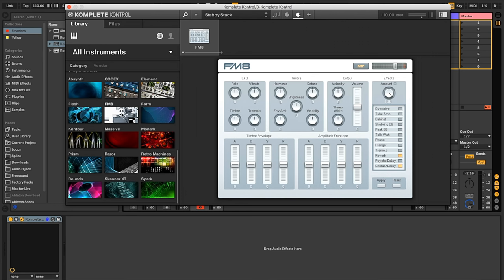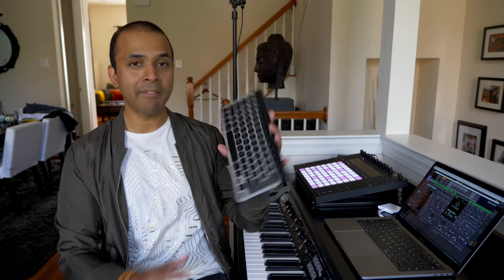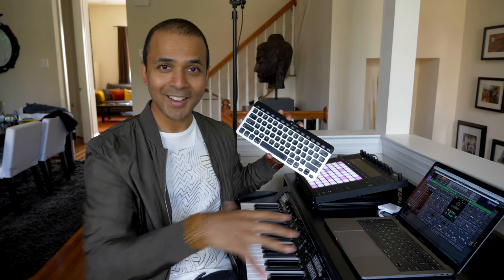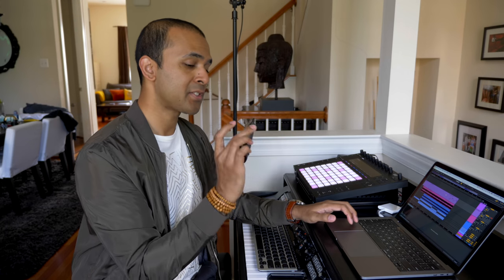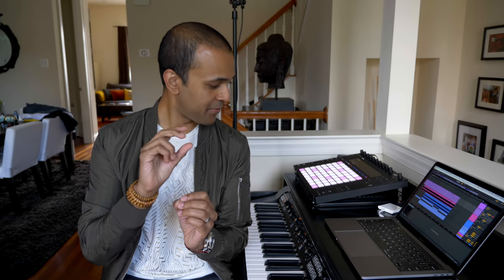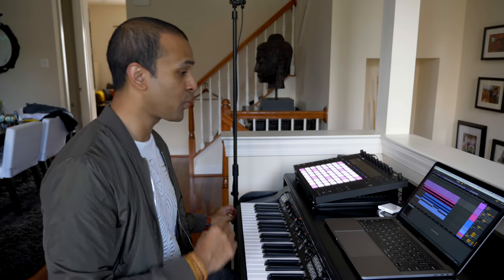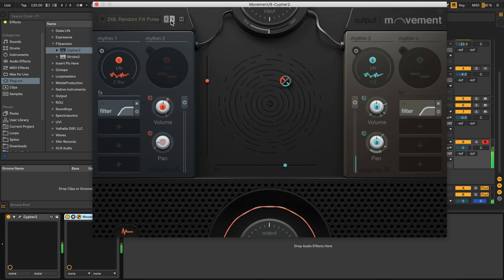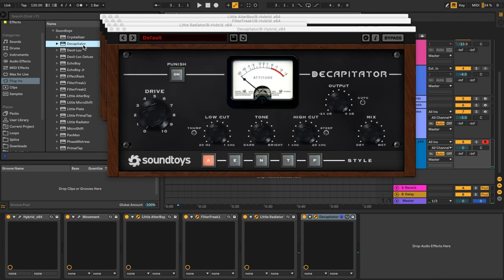Music Studio Update - New Music Production Gear and Plugins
Here’s a quick update to my studio - small hardware additions and new software and plugins! Helpful tips for improving your workflow and computer interface and some cool studio gadgets!

LaMetric clock (Amazon)
Logitech K811 keyboard (Amazon)
Apple Magic Mouse 2 (Amazon)

MacBook Pro 2017
Focusrite 2i4 audio interface
Shure SM7B microphone
Rode NT USB
Rode NT1A
Native Instruments Komplete Ultimate
Touché by Expressive E

Panasonic Lumix G85 (previous camera)
Canon G7X (point and shoot)
Close up lens (Panasonic 20mm 1.7)
Zoom lens (Panasonic 12-35mm 2.8)
Rode VideoMic Pro Plus
Rode VideoMicro (my old beloved mic)
Joby Gorillpod 3K
Mic Stand Camera Adapter (turns your mic stand into a tripod)
Philips Hue Bloom (for some color lighting)
Umbrella for lighting
Zhiyun Crane 2 Gimbal
Camera Motorized Dolly (slider)
DJI Mavic Pro

💼  Want me to review your product? Let's do this!